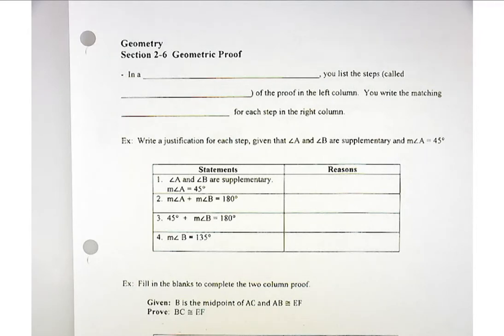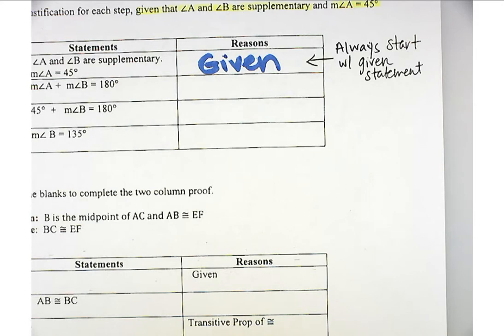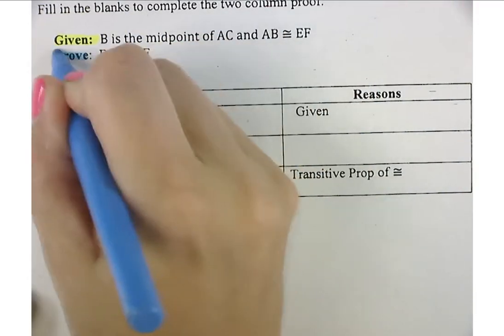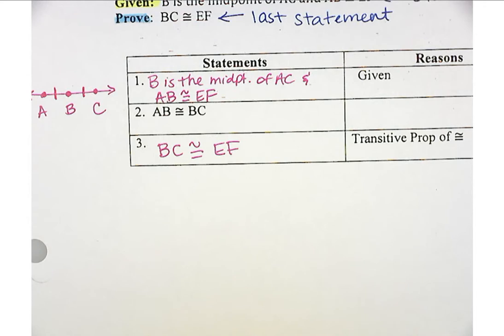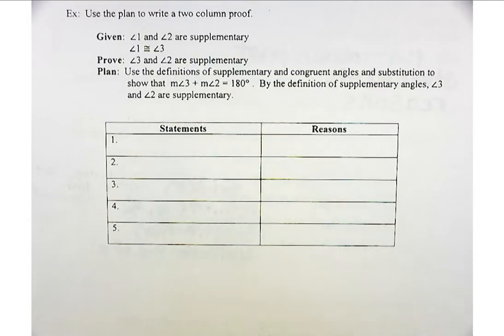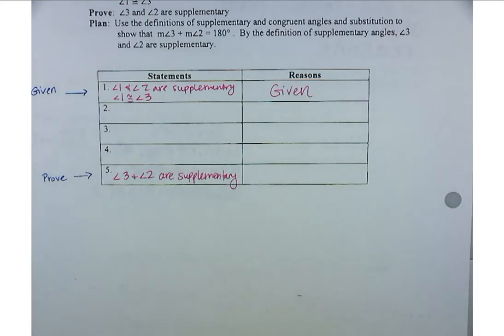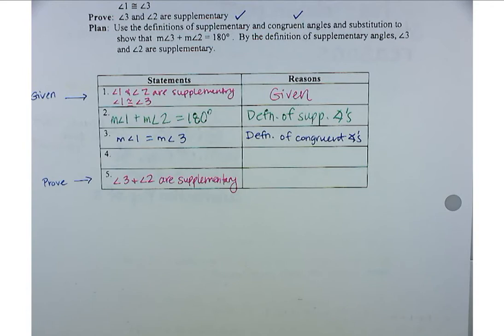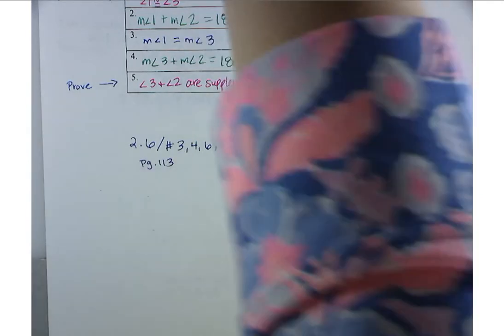2.6 Notes Video for Geometry